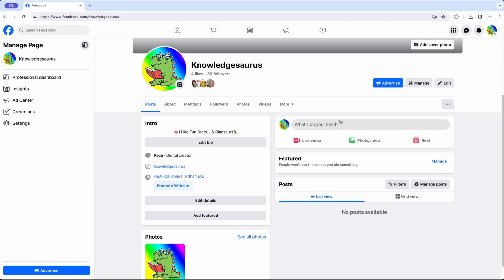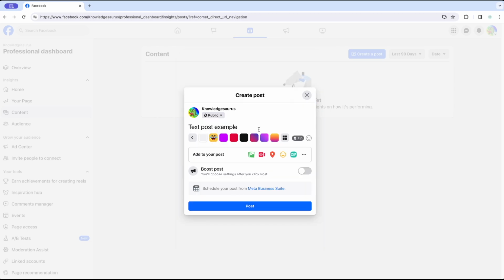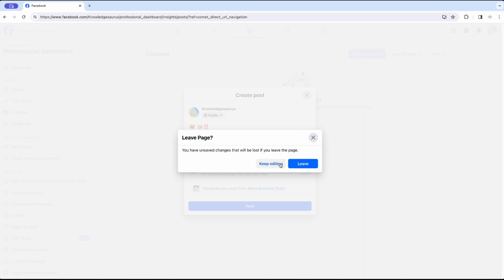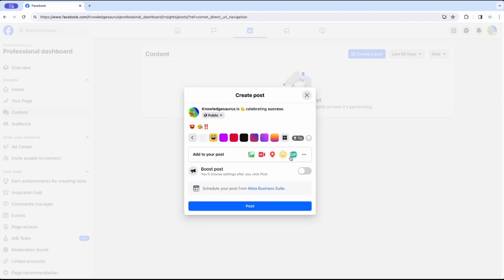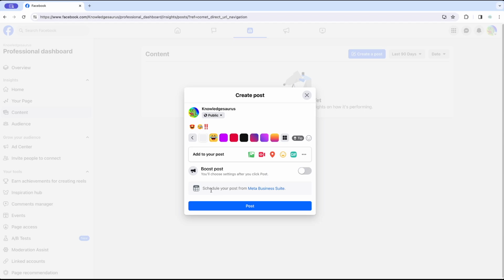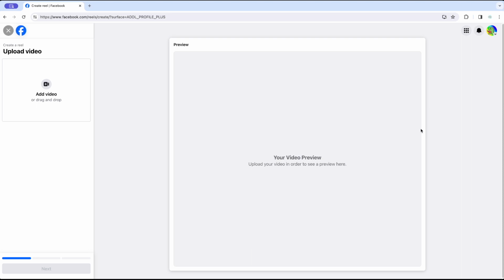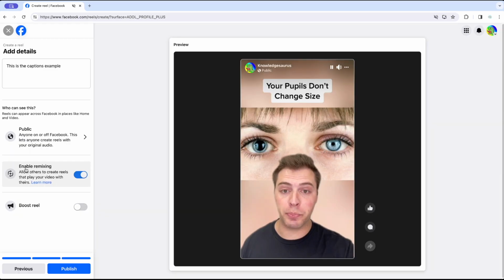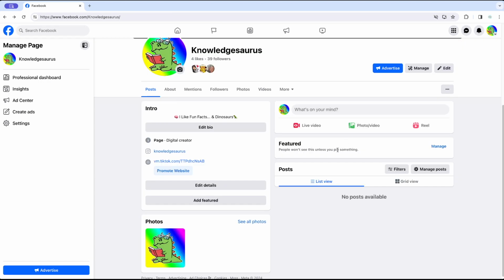How To Post To Facebook For Beginners